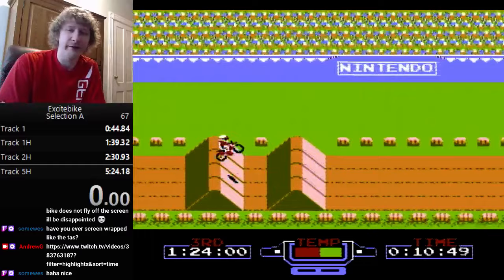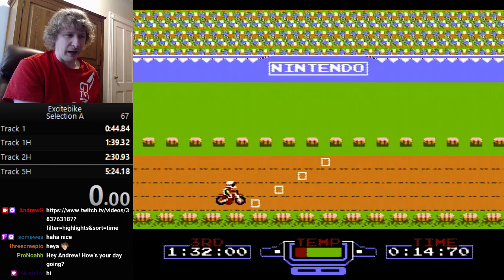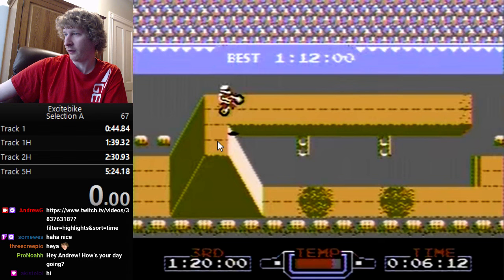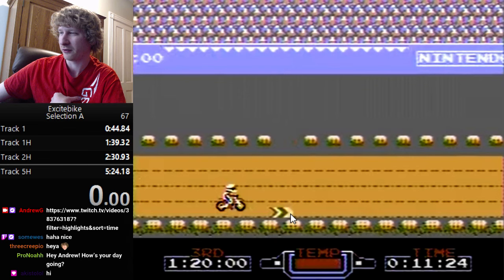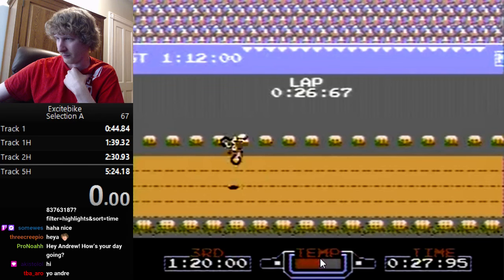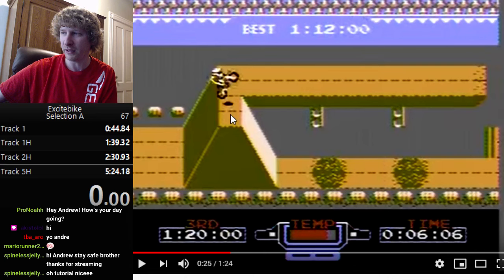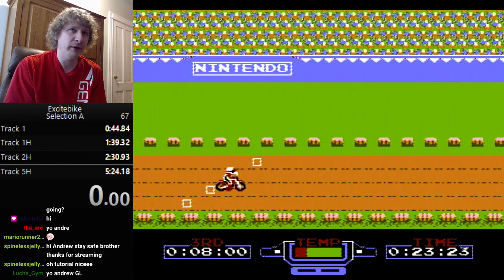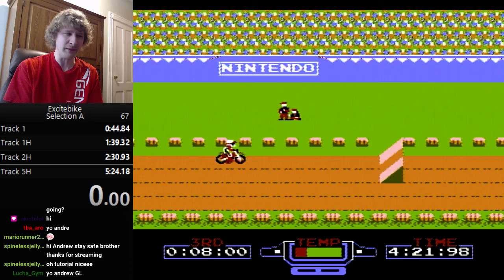Excitebike (NES) Speedrun Tutorial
Hey guys! So this is probably my favorite speedrun to play. I finally decided to make a tutorial for this amazing game because I'd love to see more people try it out. I give a kind of basic overview of the game and then go further into depth with the advanced strategies.

Hopefully this is useful, or at least interesting for you all.